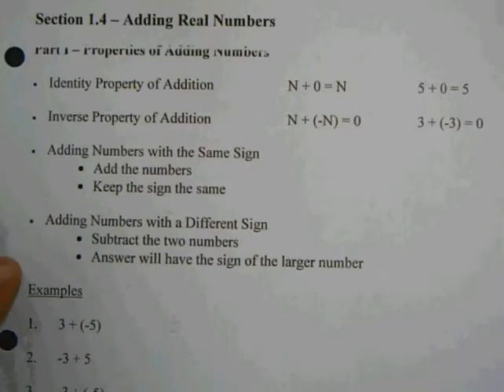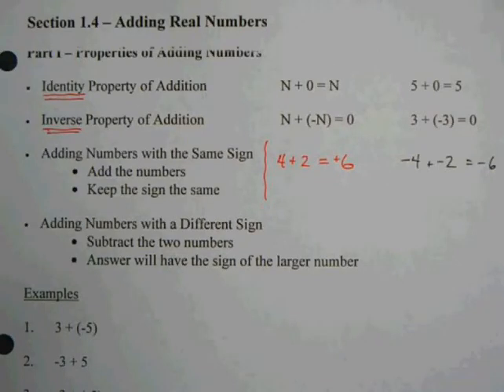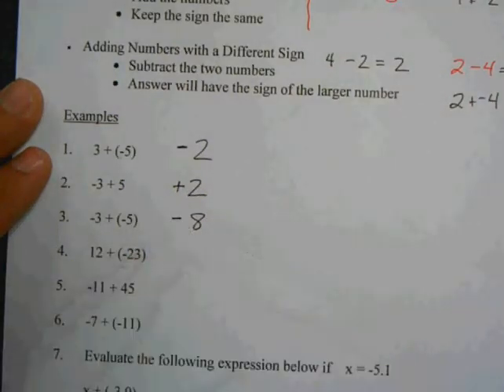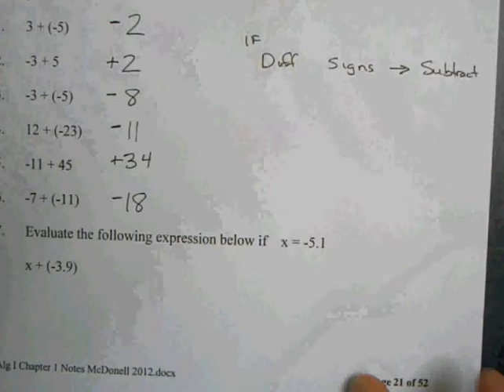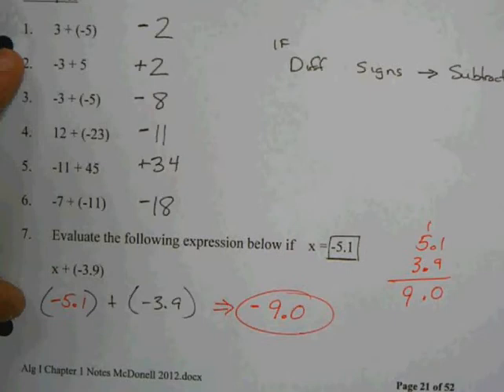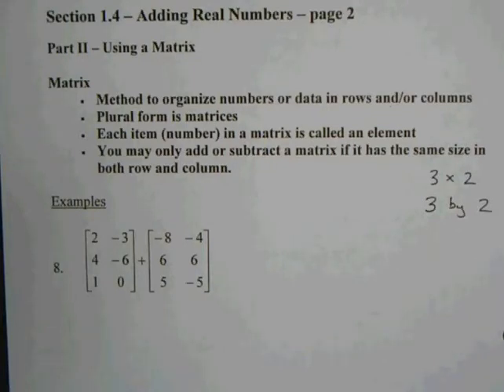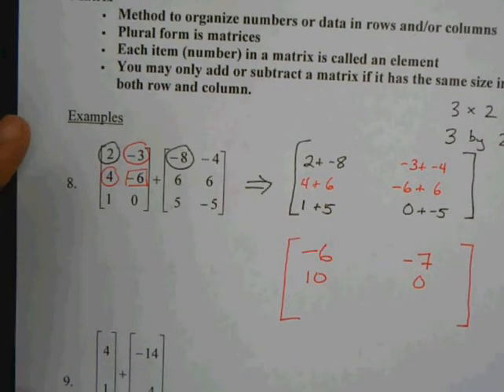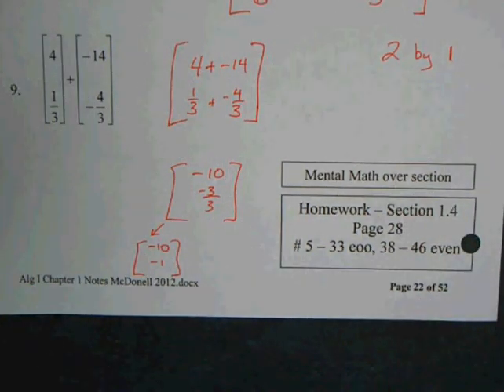Algebra I McDonell - 1.4